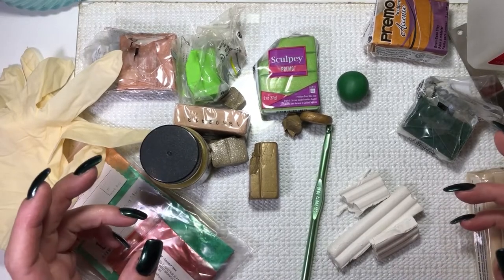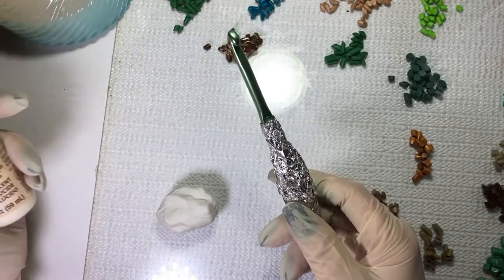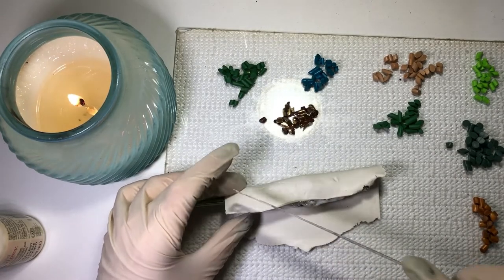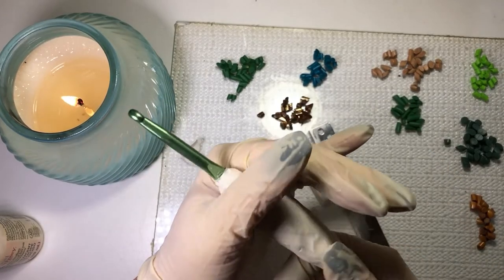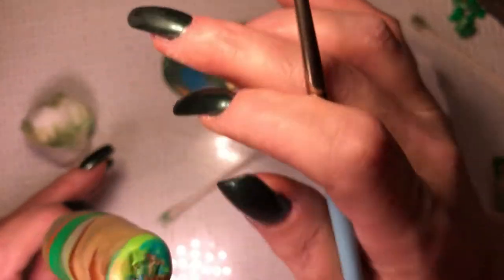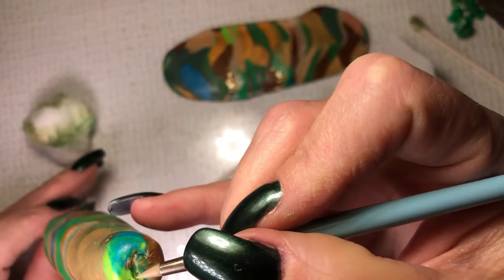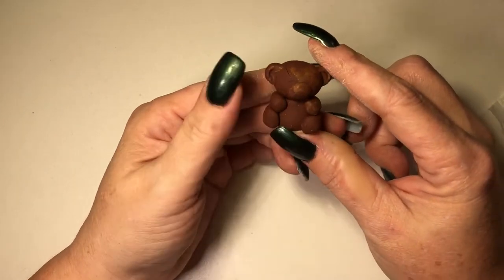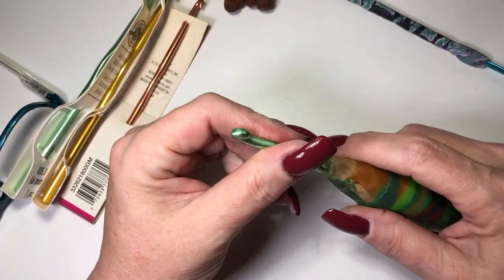Custom Crochet Hook, Polymer Clay *Gift Idea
Hi All!
Today I made a handle for one of my crochet hooks. These are great for gifting, or just making those boring hooks your own.